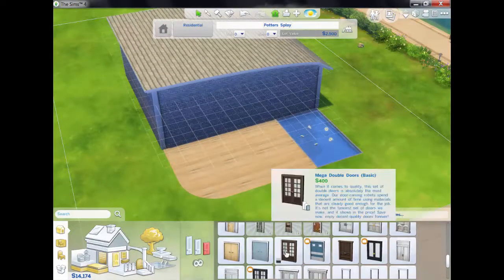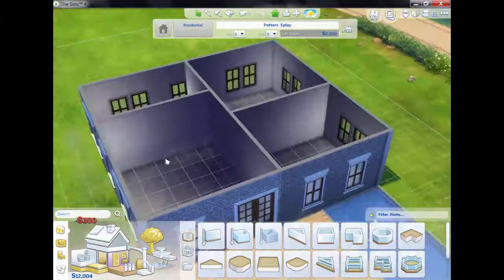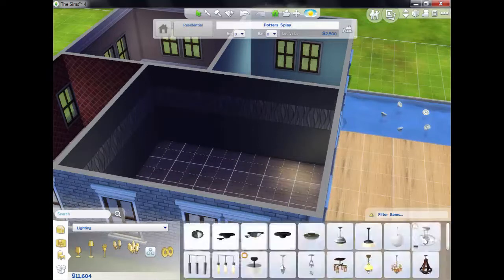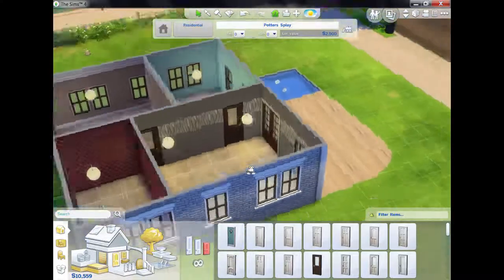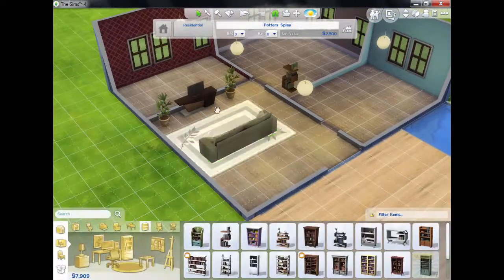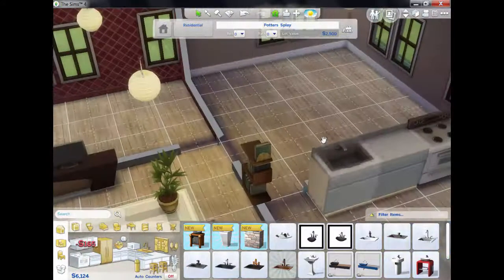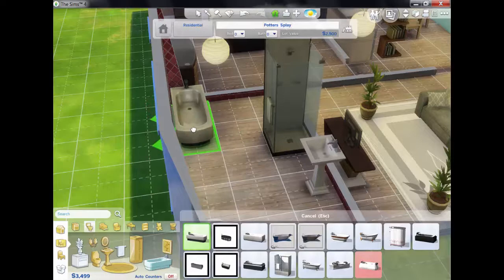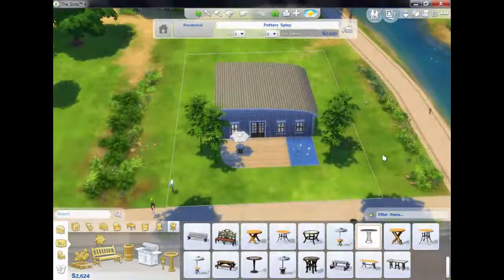The Sims 4 Building - 10 Minute Build Challenge - Vixster Plays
Hi guys, here is my The Sims 4 - 10 minute build challenge :-)

This challenge was set by my favourite YouTuber her name is xSimSugar - Here is the